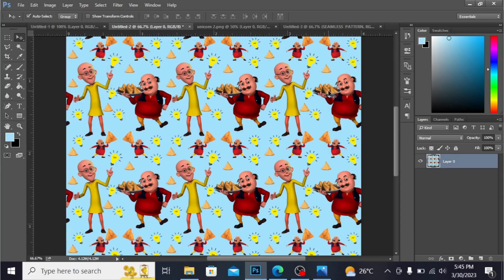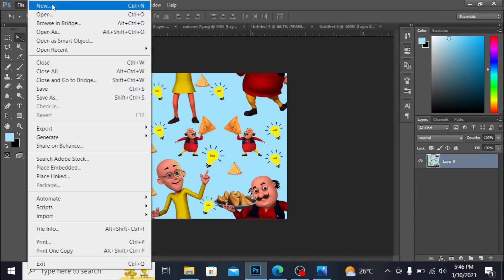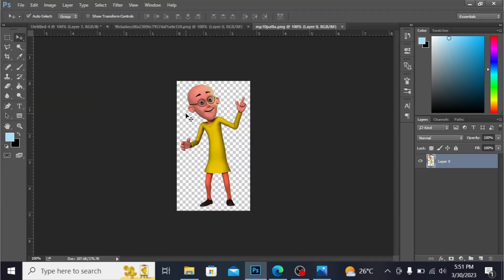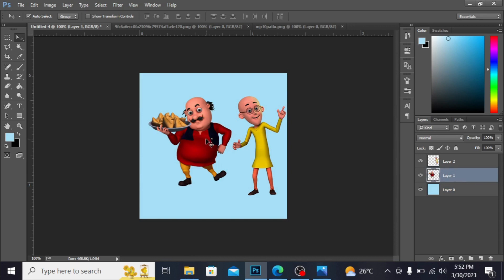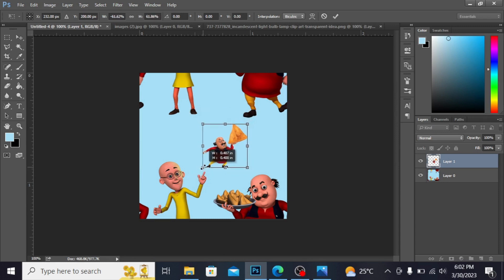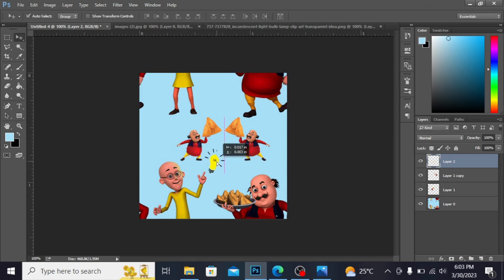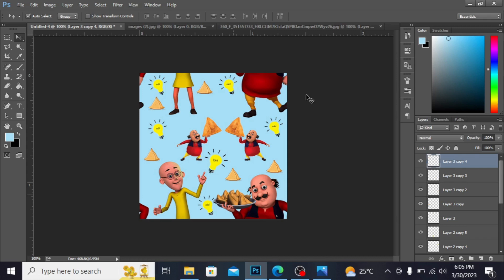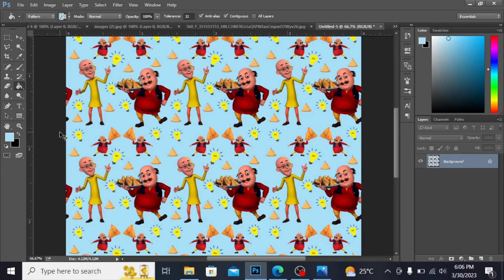How To Make Seamless Pattern In Photoshoplass#6 | Learn To Earn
More Videos like these